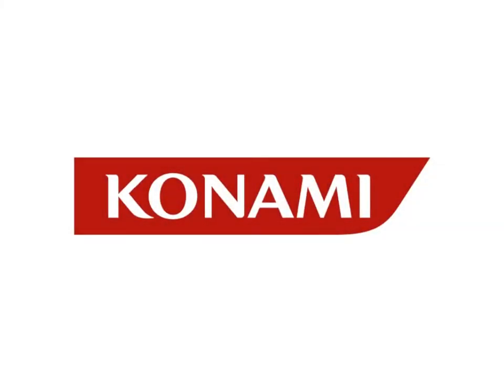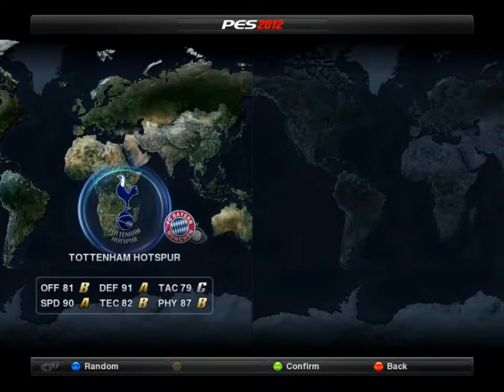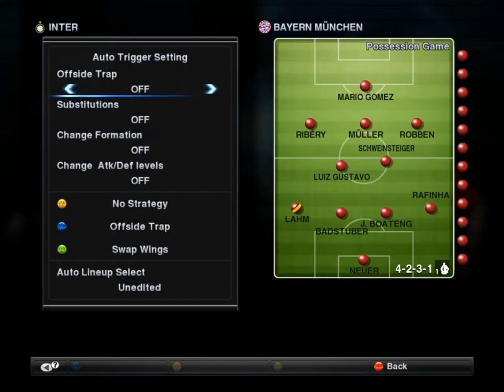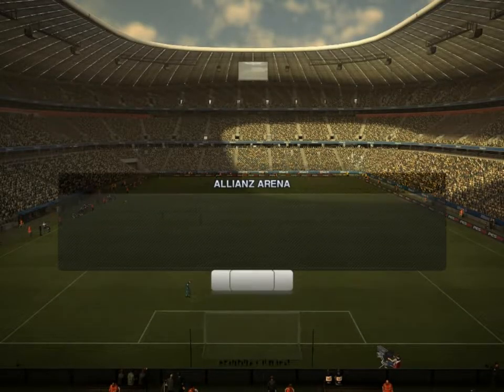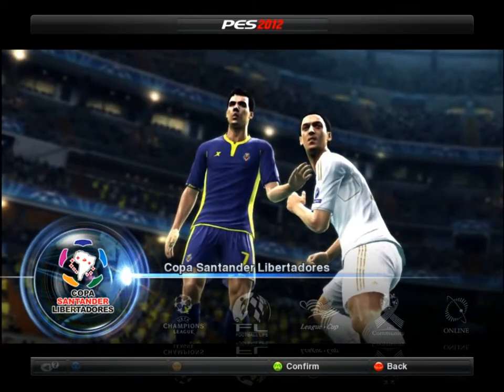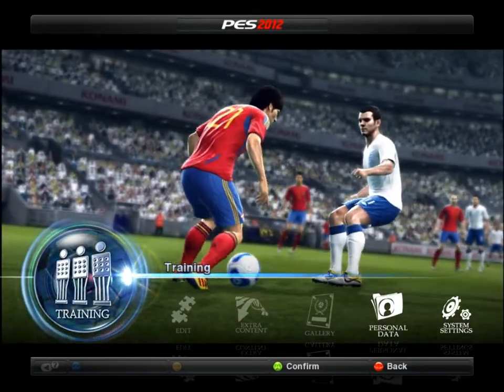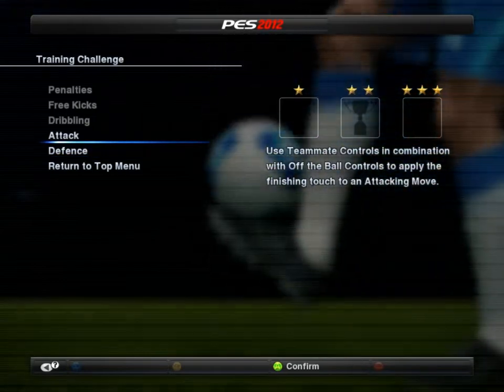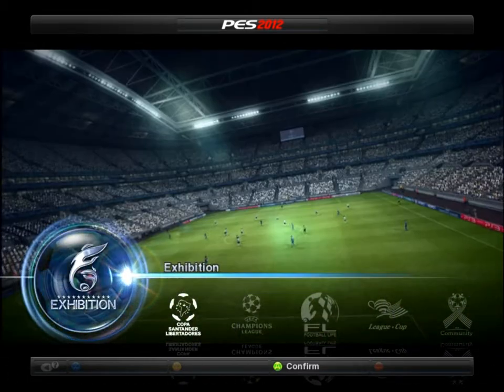PES 2012 Demo Introduction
Pro Evolution 2012 Demo Walkthrough